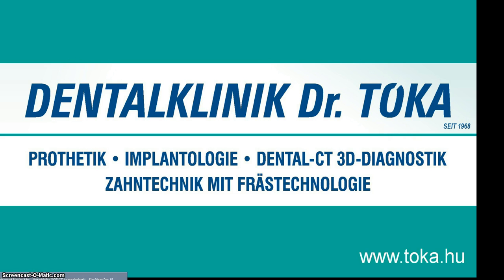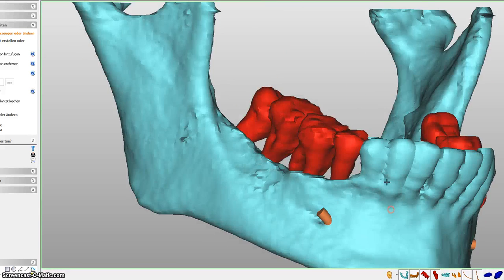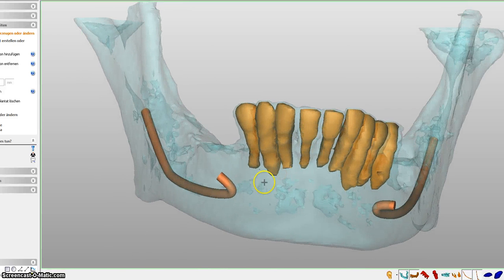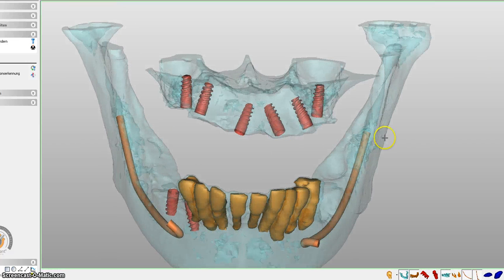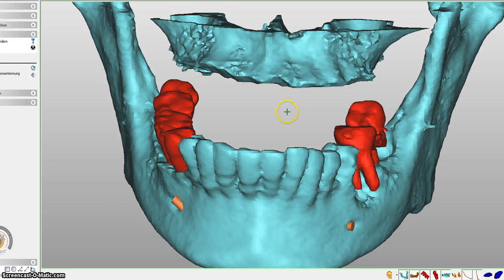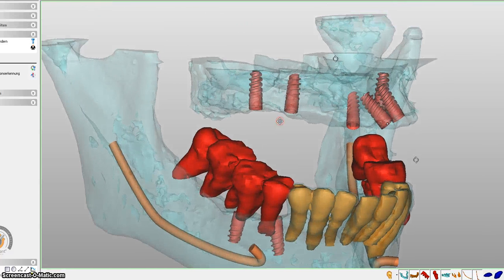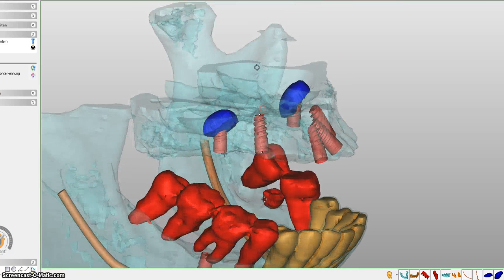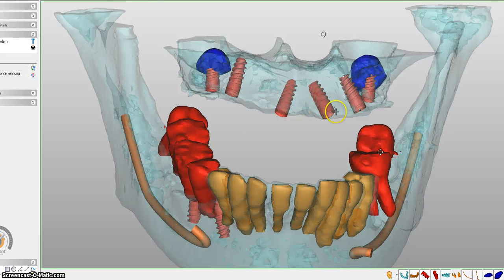Dentalklinik Dr. Tóka 3D Plan Implants 15295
In the following Video you can see your personal Implant plan and description of your treatment.